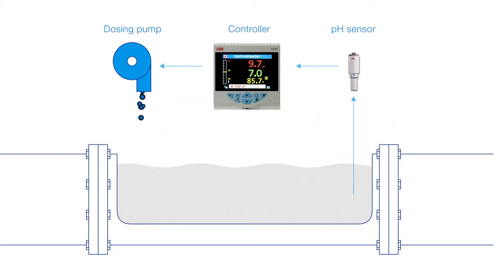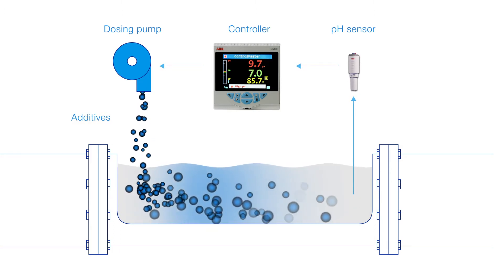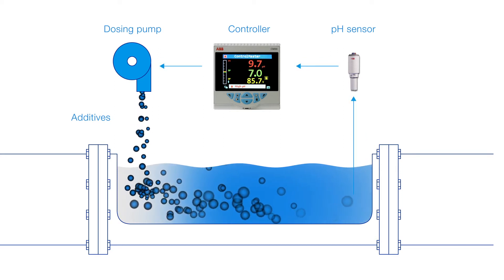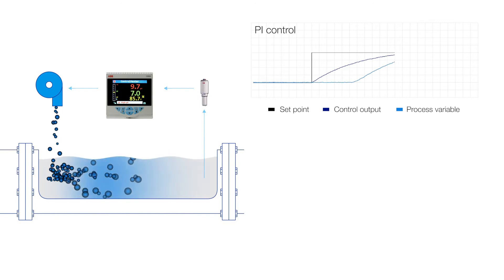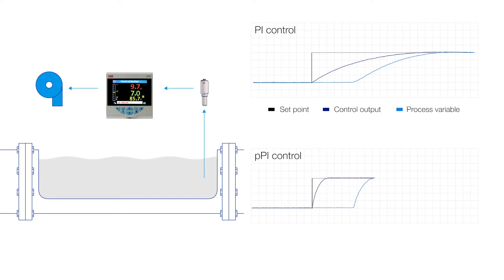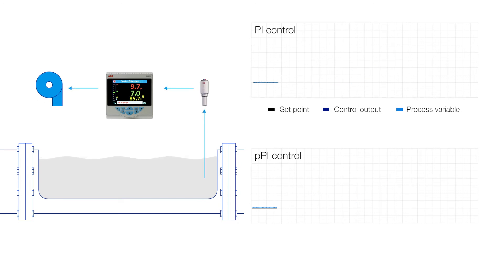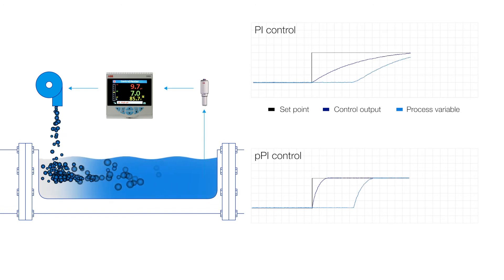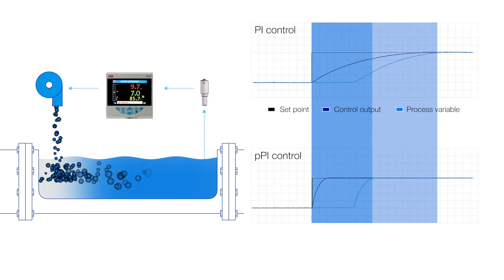Recording & Control Hints and Tips - pH dosing using ControlMaster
Learn how to regulate pH in water systems using ABB’s ControlMaster CM30 PID controller.